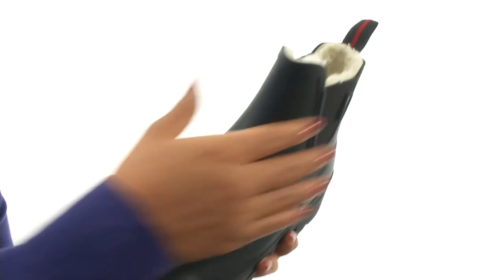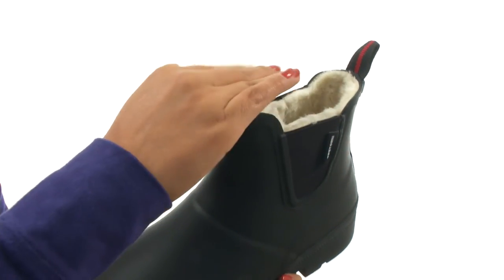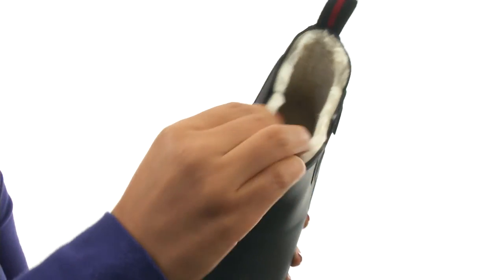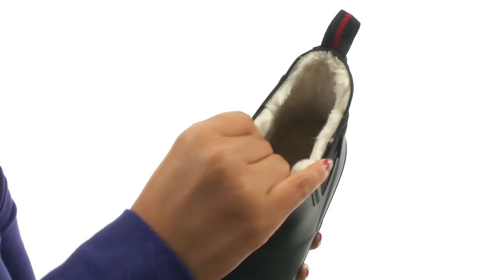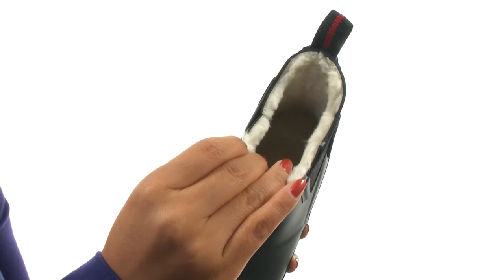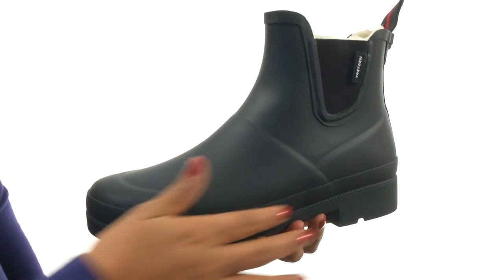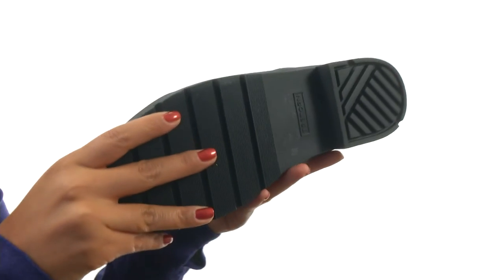Tretorn Linawnt SKU:8792997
Puddles aren't a problem with the Tretorn® Lina Winter rain boot.
Natural rubber upper with an all around sheen.
Pull-on closure.
Pull tab at back for an easy on and off wear.
Elastic gore stretch on side for a more adjustable wear.
Faux shearling lining keeps you cozy and warm.
EVA insole for additional comfort.
Rubber midsole.
Molded rubber outsole.
Imported.
Measurements:

    Heel Height: 1 1⁄4 in
    Weight: 1 lb 5 oz
    Circumference: 9 1⁄4 in
    Shaft: 6 in
    Platform Height: 1⁄2 in